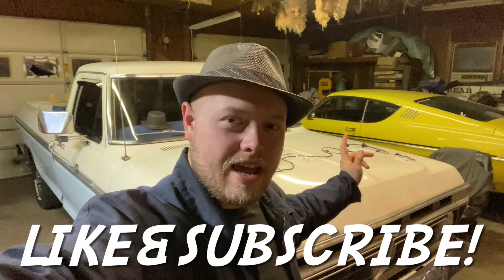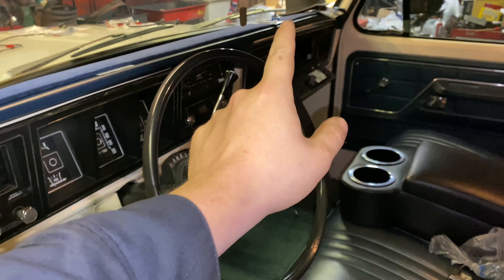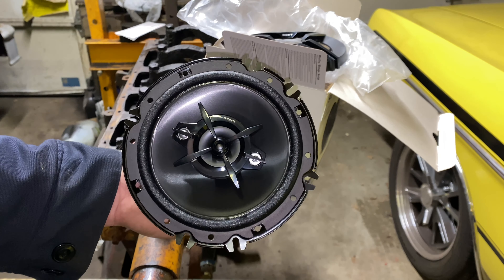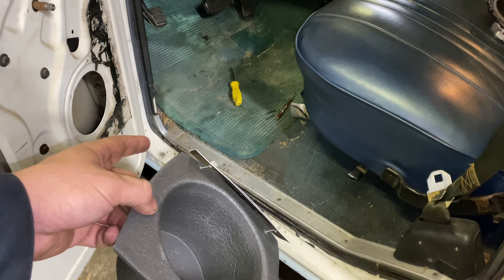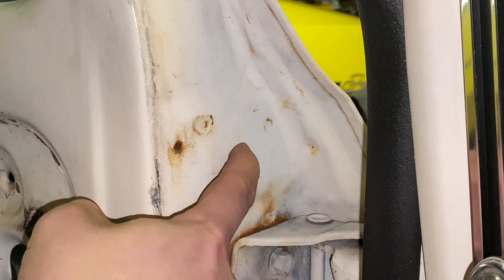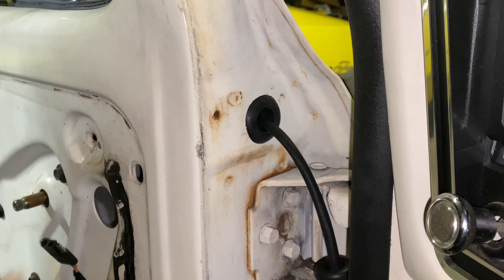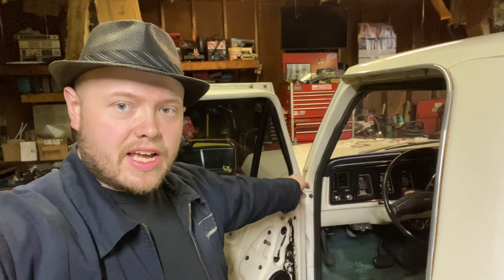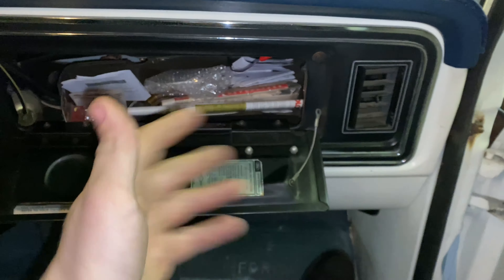73-79 F series door speaker and harness install.(Dennis carpenter).